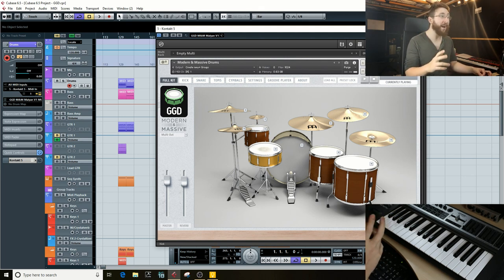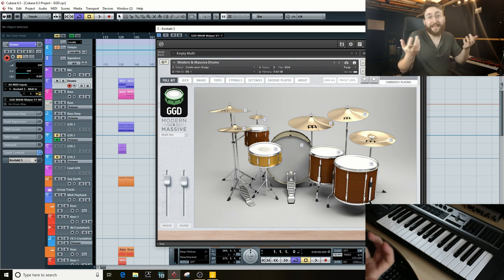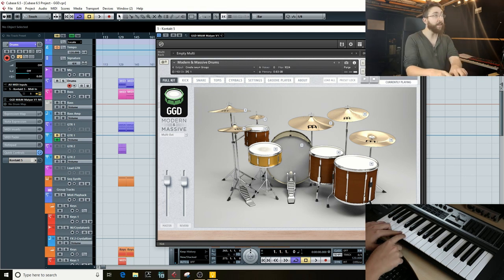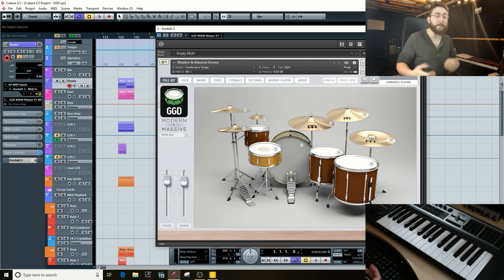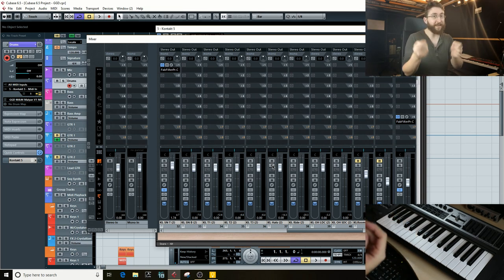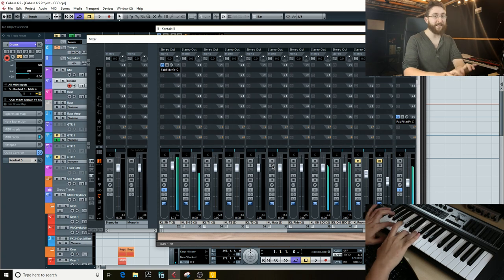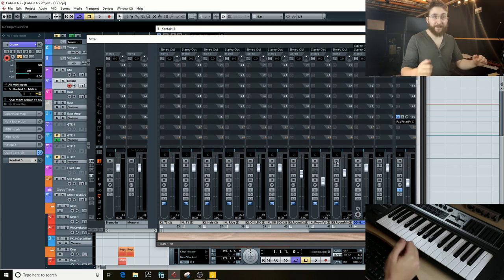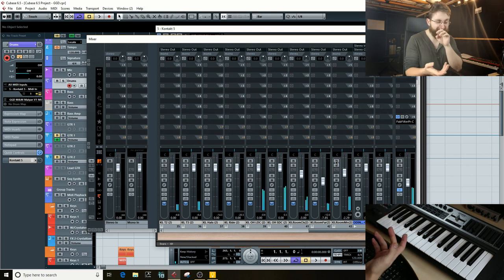My Keyboard Drumming Tutorial & Injury History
Hey all. I'm really happy to be back releasing videos.

In this episode I'm finally telling my story of how my hip injury got so bad. I'm also showing how I used Keyboard drums in a live setting as well as a writing tool with GetGood Drums Modern & Massive.